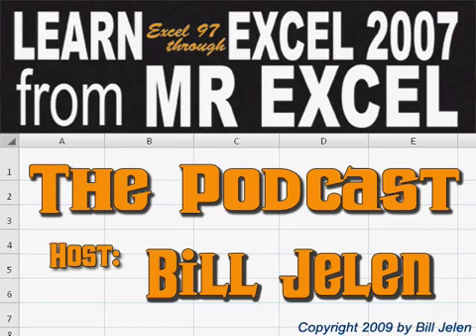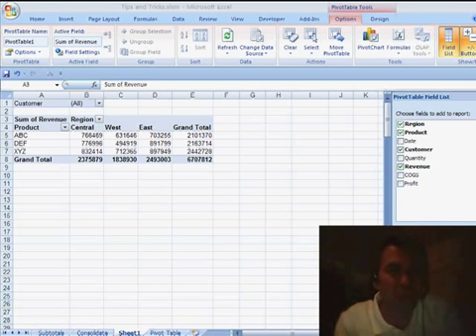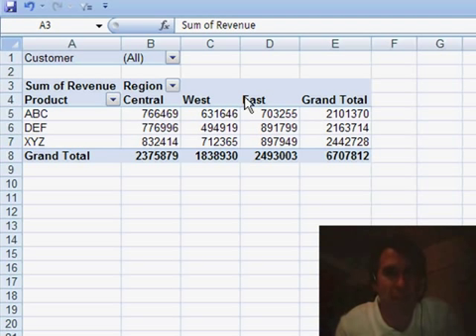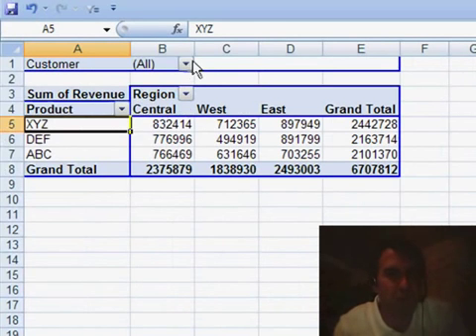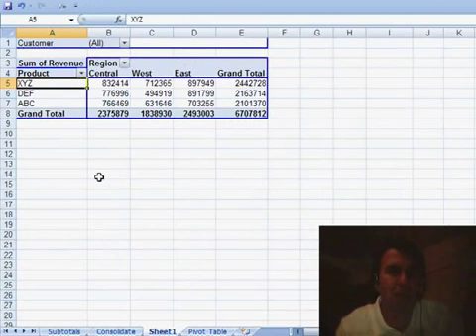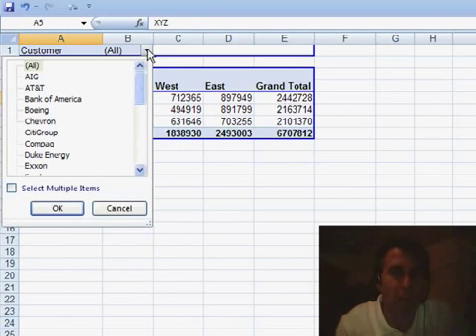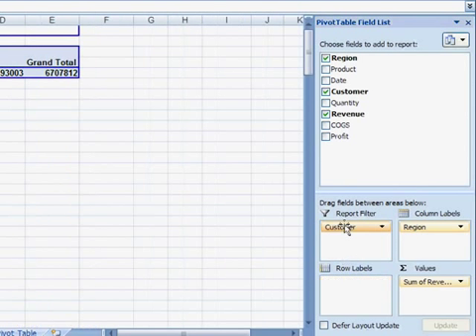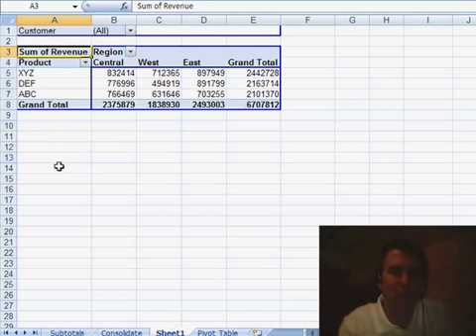Excel - Mastering Pivot Table Sorting: Control and Customize Your Data - Episode 1059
Microsoft Excel Tutorial:  Mastering Pivot Table Sorting: Control and Customize Your Data.

Welcome back to the MrExcel netcast! In today's video, we will be discussing a question that was sent in by Lisa Biel, who I had the pleasure of meeting at our Chicago boot camp. Lisa's question is about Pivot Tables and how to control the sorting of data within them. So, let's dive into some cool sorting techniques for Pivot Tables.

First, let's take a look at the sorting options for the rows and columns in a Pivot Table. As you may have noticed, the regions in our example are not in alphabetical order. This is because I have a custom list defined with a specific order. This is a great way to automatically control the sorting of data in your Pivot Table. However, when it comes to the products, they are appearing alphabetically and we want to change that. To do so, simply right-click on the product column, go to "sort", then "more sort options" and choose to sort in descending order based on a specific criteria, such as revenue.

But what about the sorting options for the filter area? This is where things can get frustrating. By default, the filter area does not allow us to control the sorting of data. However, there is a workaround for this. Simply move the field you want to sort back to the row label area, where we do have sorting options. Once you have sorted the data in the row label area, you can then move it back to the filter area and it will respect the sorting you have applied. This is a bit of a bizarre solution, but it does the trick!

Another cool feature is that you can even customize the order of items in the filter area. For example, if you have multiple items and you want to have the most common ones at the top, you can simply drag and drop them into the desired order in the row label area, then move them back to the filter area. This gives you more control over how your data appears in the filter area.

I want to thank Lisa for sending in her question and for attending our Chicago boot camp. I hope this video has helped you and others who may have had the same question.

Table of Contents:
(00:00) Introduction
(00:18) Question about Pivot Tables from Lisa Biel
(00:28) Sorting options in Pivot Tables
(00:38) Controlling order with custom lists
(00:48) Sorting by revenue
(01:10) Frustration with filter area sorting
(01:25) Solution: moving field to row label area
(02:02) Customizing filter order
(02:45) Thanking Lisa for her question
(02:55) Clicking Like really helps the algorithm

Lisa from Chicago sends in today's question. Why can't you sort the page field in a pivot table? Episode 1059 talks about several ways to sort the row fields in a pivot table and then a method for sorting the filter field.

This is the video podcast companion to the book, Learn Excel 97-2007 from MrExcel. Download a new two minute video every workday to learn one of 377 tips from the book!